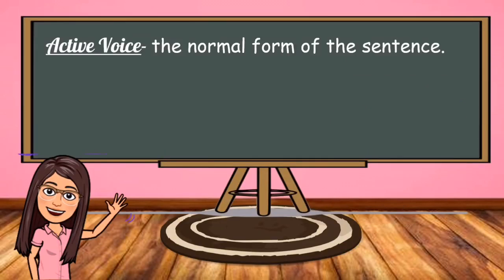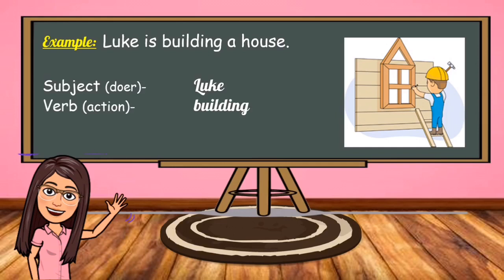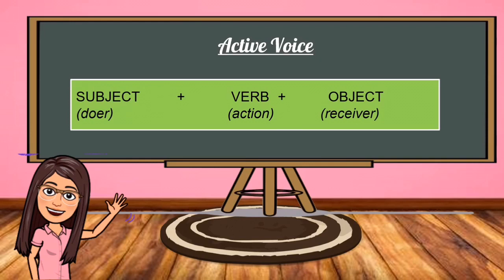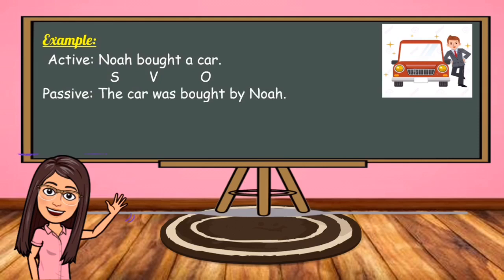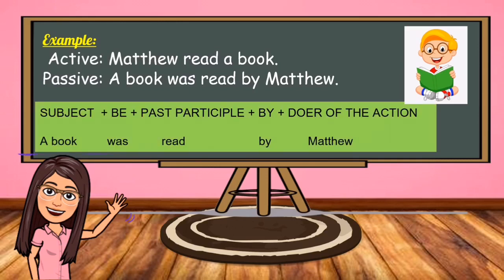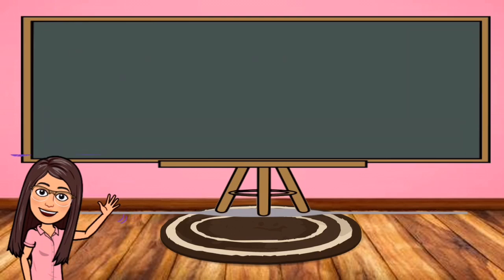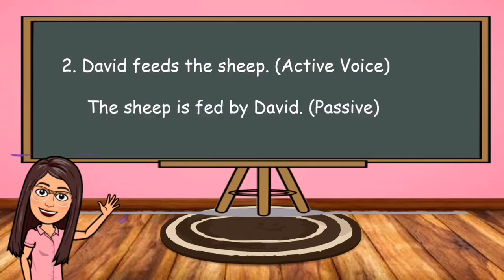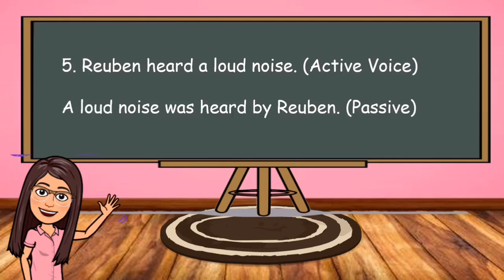ACTIVE AND PASSIVE VOICE